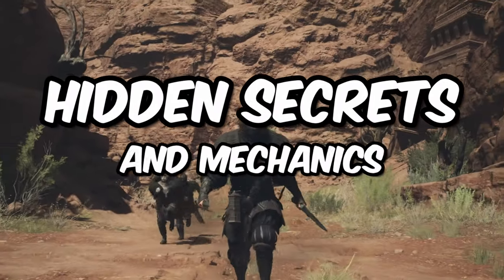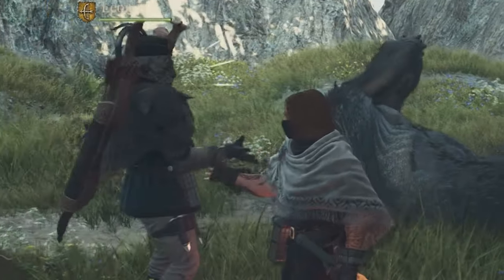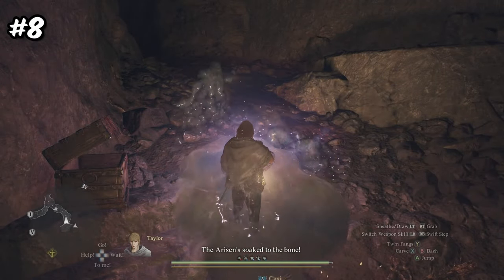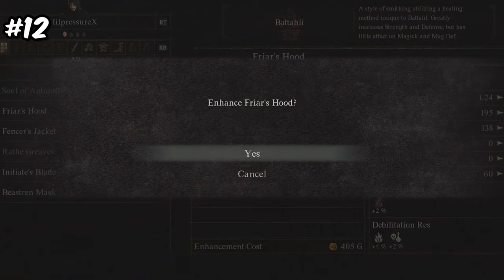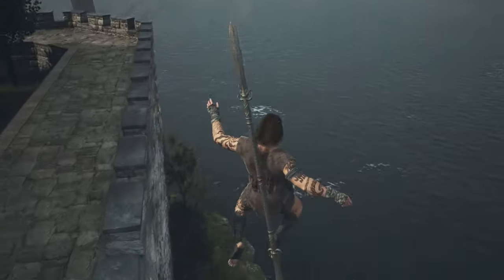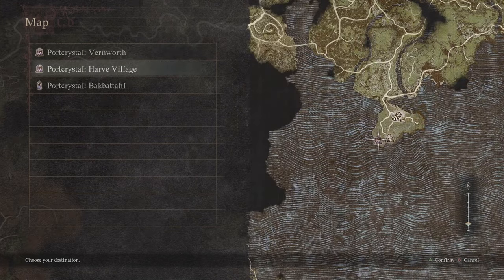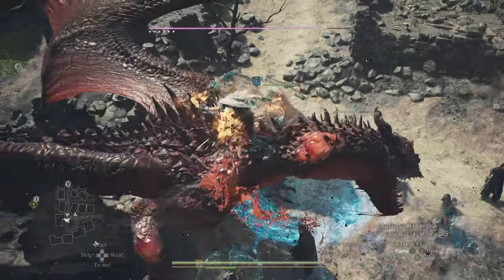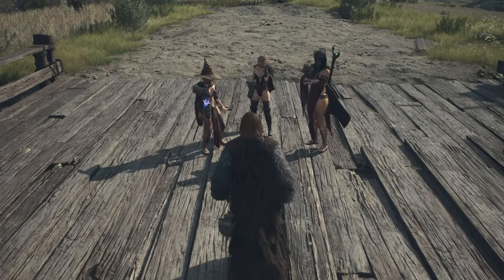25 Tips & Tricks in Dragon's Dogma 2!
25 Tips & Tricks in Dragon's Dogma 2! Beginners Guide! Hidden Secrets & Mechanics!

Epic Games Creator Code: LILPRESSUREX